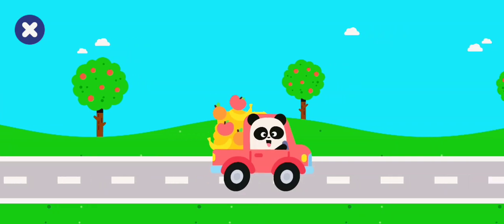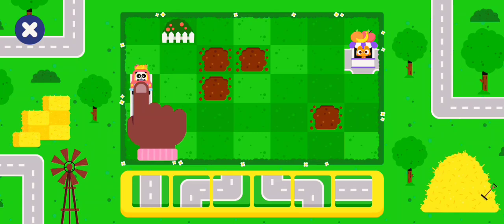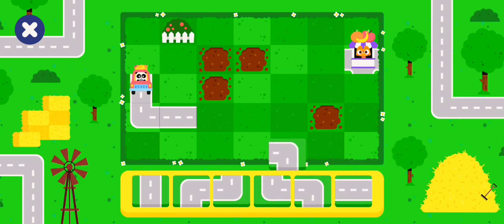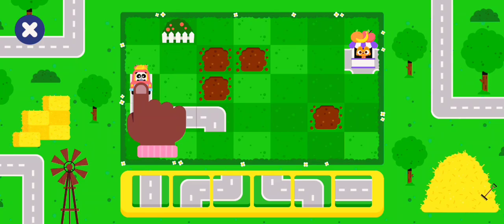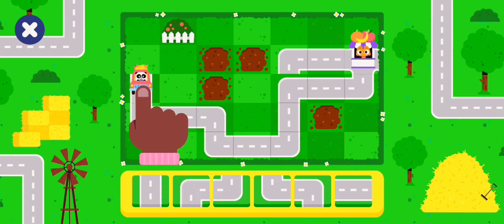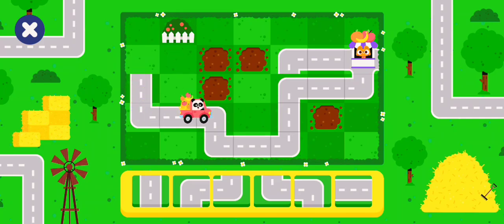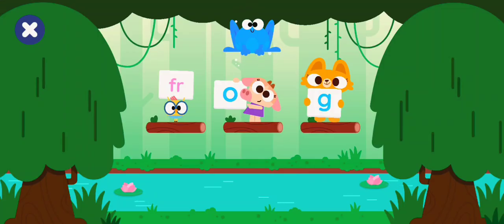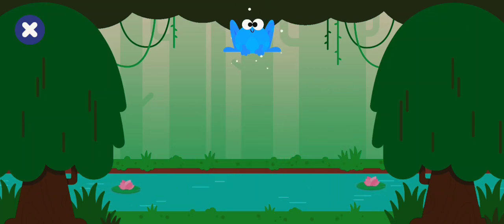educational game for children street